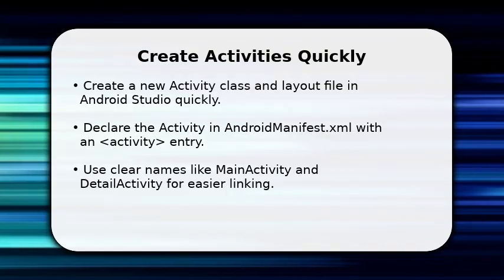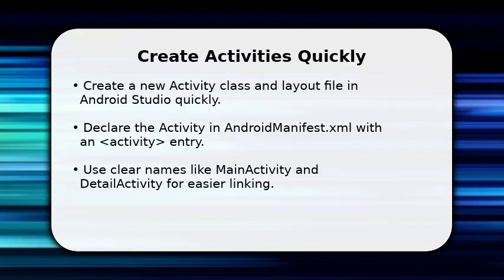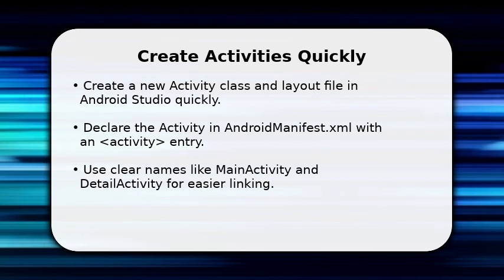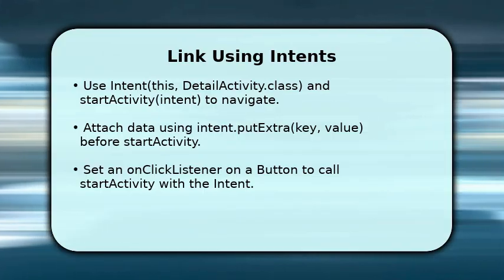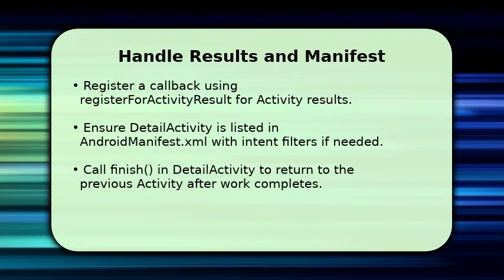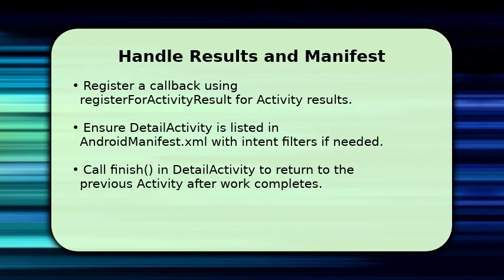How to Link Activities in Android Studio (easy Method)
How to Link Activities in Android Studio (easy Method) | 🔒 Surfshark VPN Deal — Stay private and secure. $1.99/mo + 3 Months Free ▸

Dive into the world of Android development as we explore an easy method to link activities within your app. This tutorial will guide you through setting up Intents, handling user inputs for navigation, and ensuring a seamless flow between different screens in Android Studio.

link activities, Android studio, Intents, user input, navigation, activities linking, app development, seamless flow, screen transitions